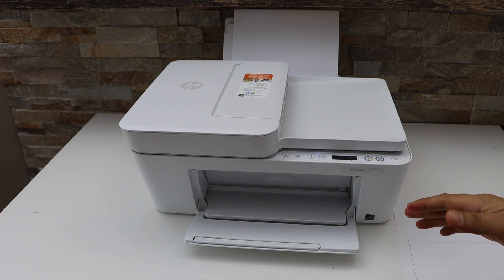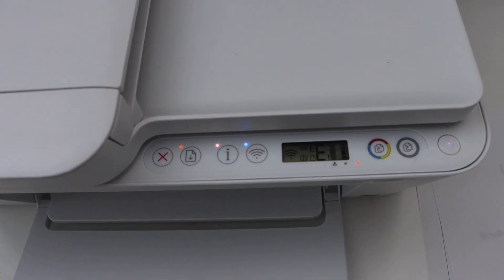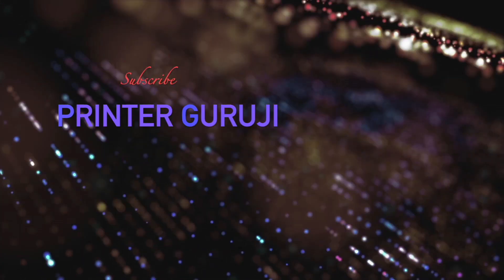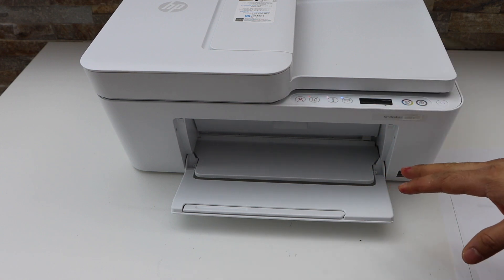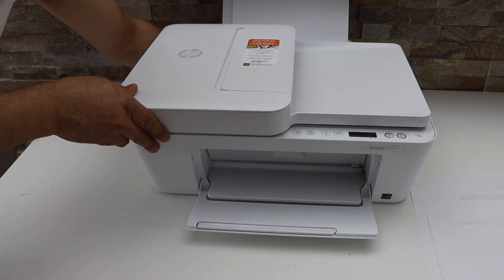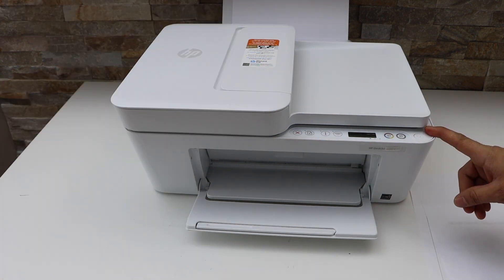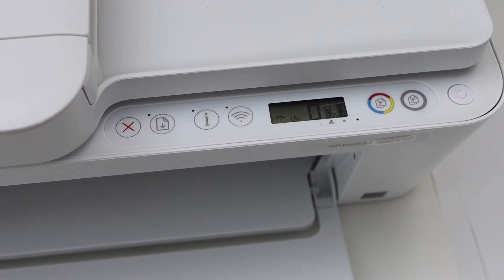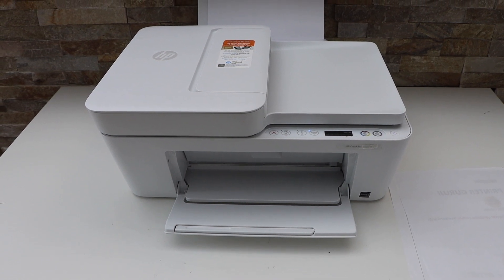HP DeskJet 4100e All Lights Flashing, Fix Error Lights & Errors.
This video reviews the method to fix the orange, yellow, warning lights flashing on HP DeskJet 4123e all-in-one printer.